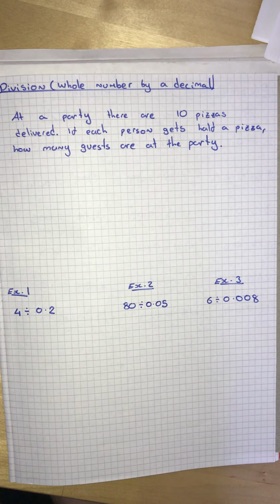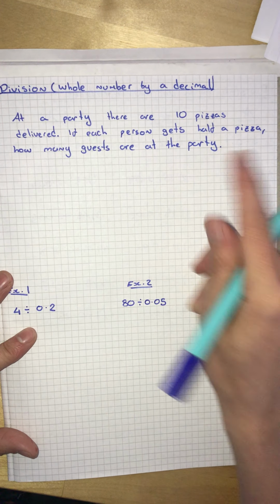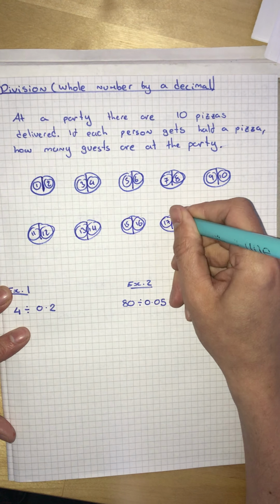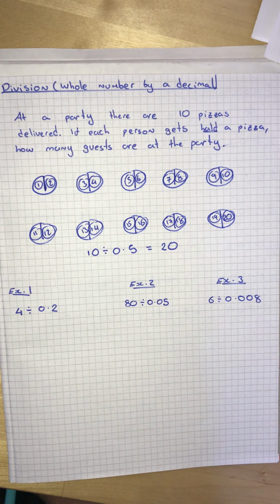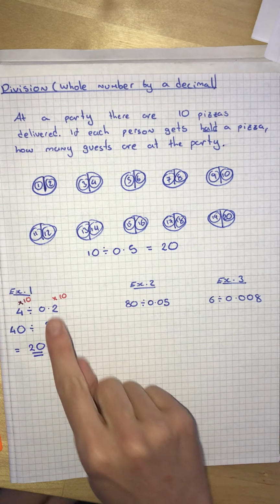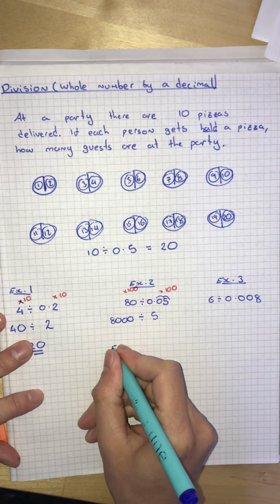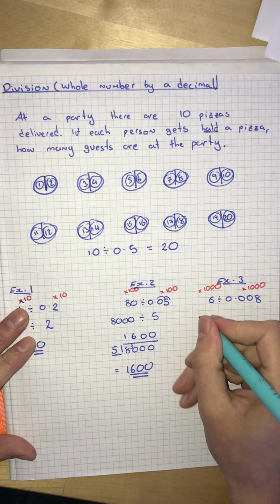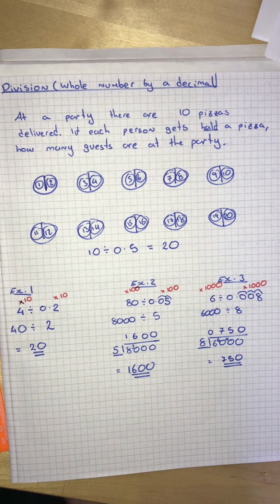Division: Whole Numbers by decimals.